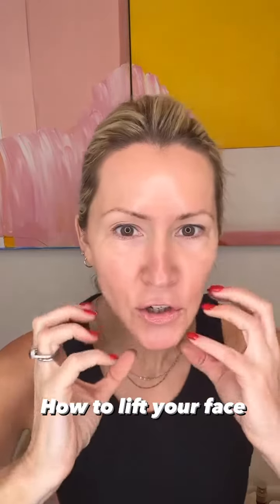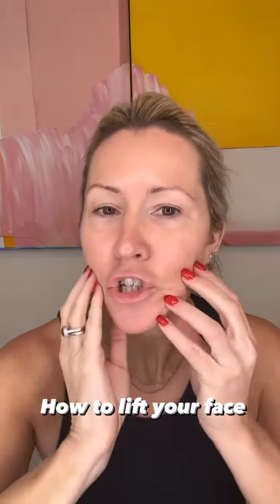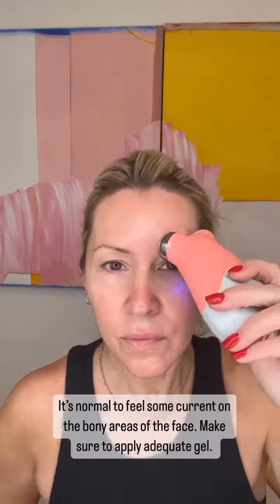Skincare Tips for Maintaining Elasticity During Perimenopause and Menopause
It’s natural to experience changes in our skin as we age. During perimenopause and menopause, one of the things we may notice is a decrease in elasticity in our face. But don’t worry! There are things you can do to help lift and sculpt your skin. Maintain skin elasticity during perimenopause and menopause with our skincare tips for lifting and sculpting!